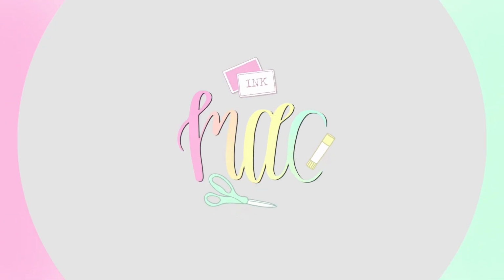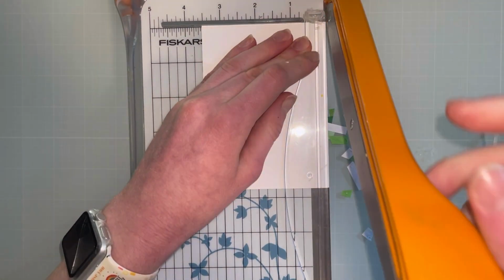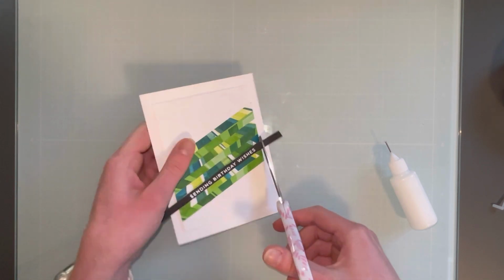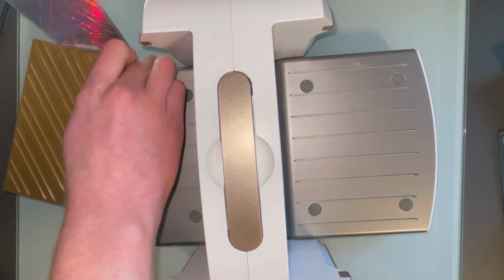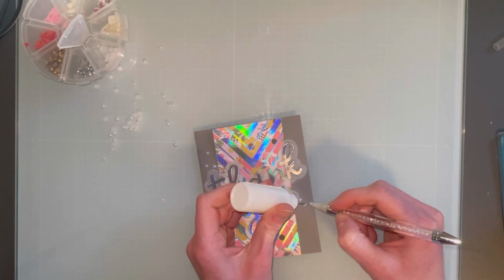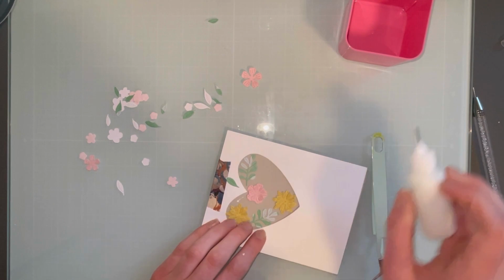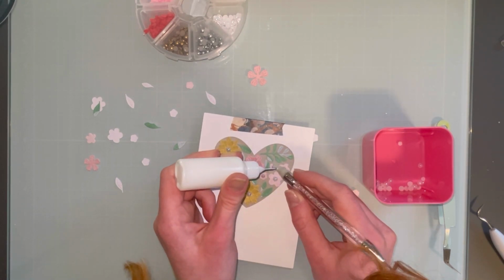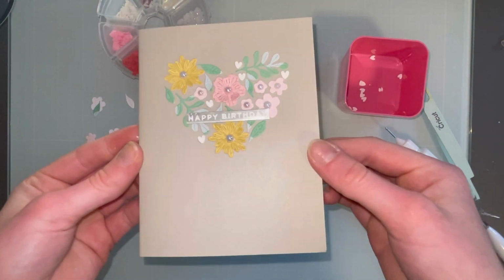3 Tips for Using Patterned Paper & Backgrounds